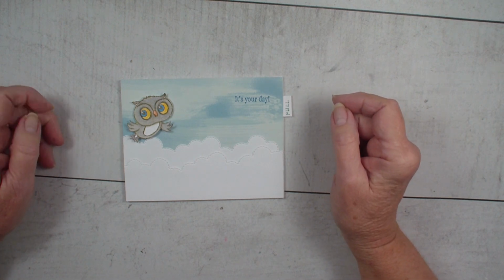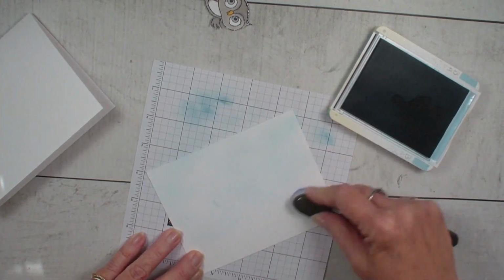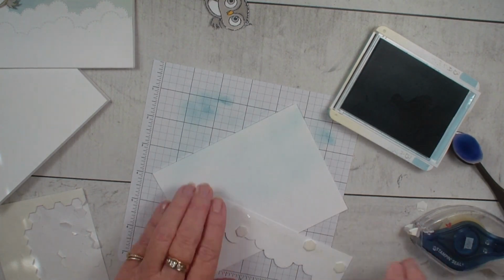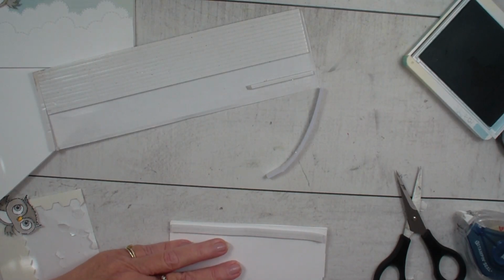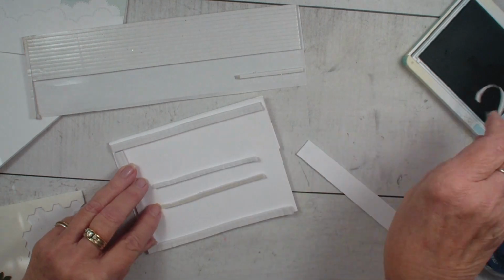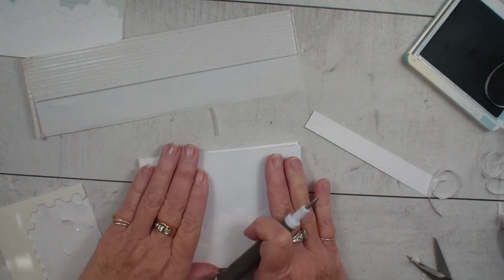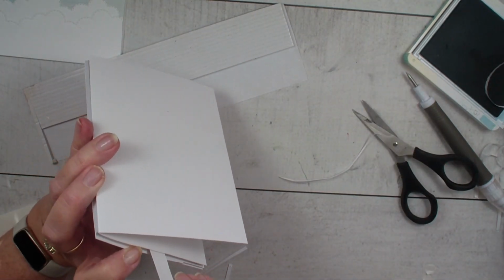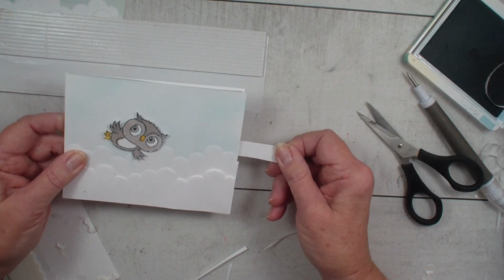Adorable Owls Tips & Techniques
Adorable Owls Stamp Set makes for a fun Slider Card.  This card has no slits a crossed the front of the card for the slider.